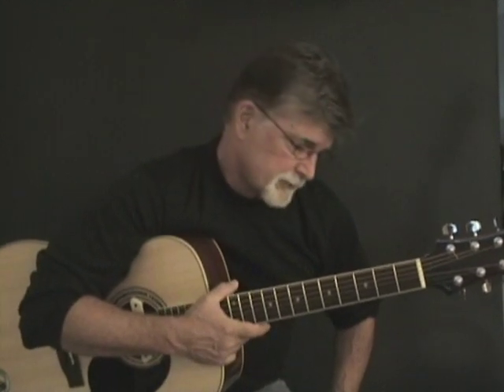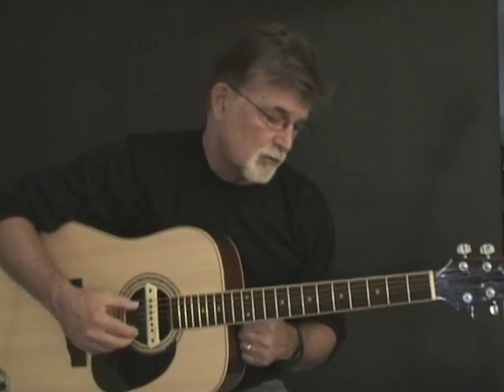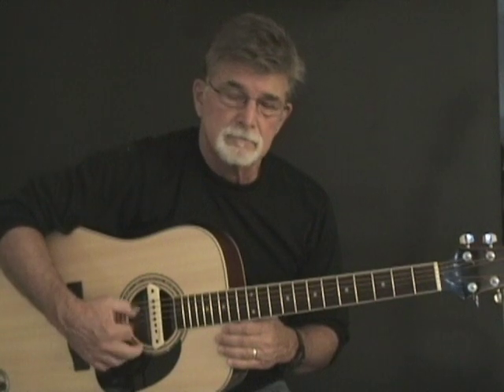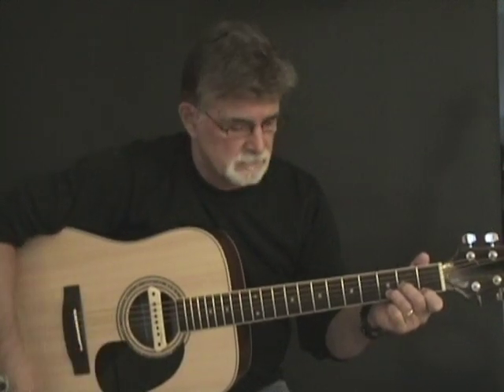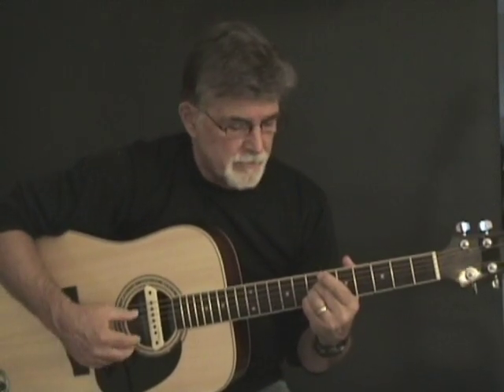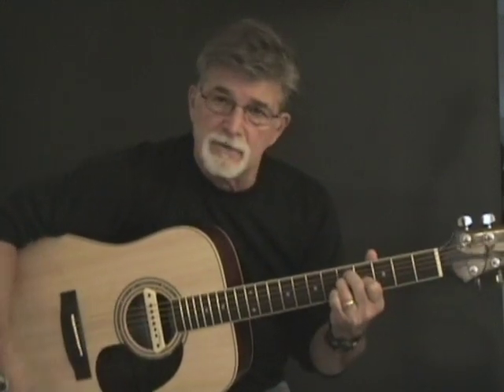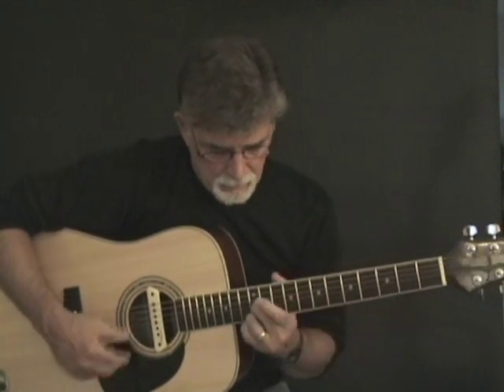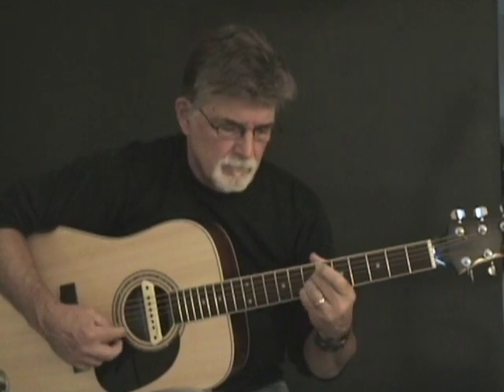#1 ♫ Open D Tuning Acoustic Guitar Chord Shapes Lesson & Song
A quick and simple first lesson in open-d acoustic guitar tuning complete with movable chord shapes and a pleasant original sample melody.